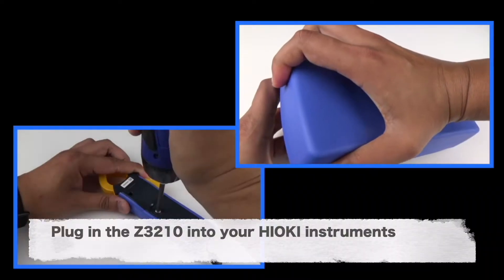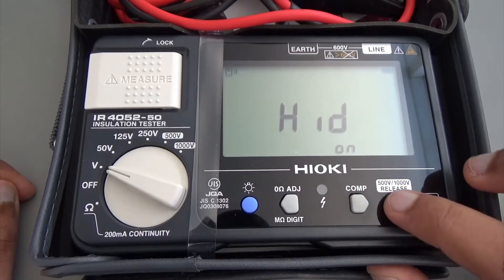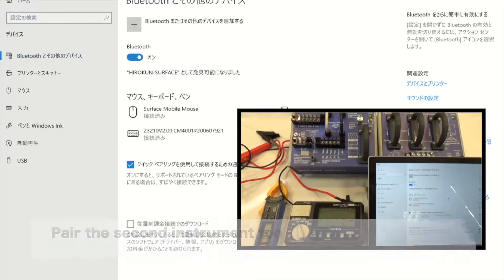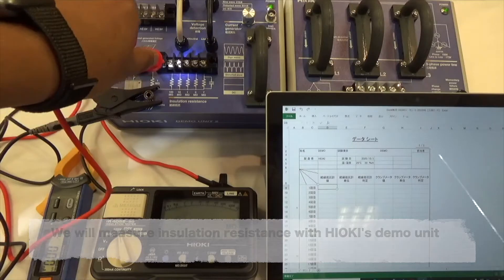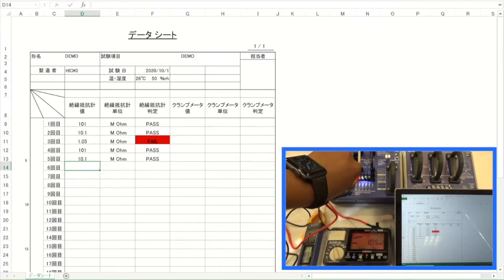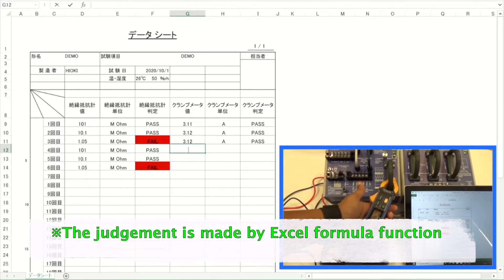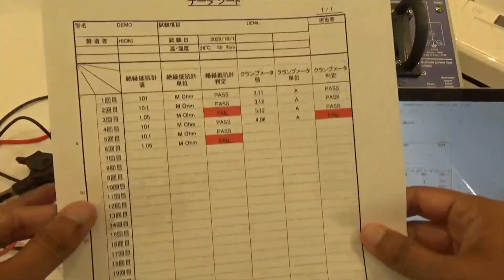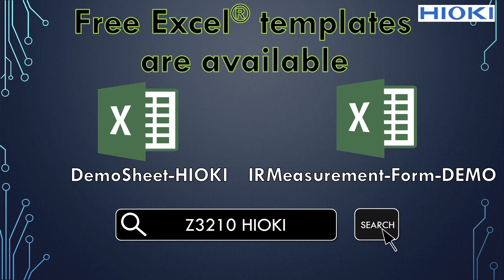Input your measurement value wirelessly to Excel with Wireless Adapter Z3210 HIOKI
Get connected!
Wirelessly connect Hioki-compliant instruments with a simple connection.
Save cost! No need to install any ad ons or software. You can input your measurement data directly to Excel.
Increase your work efficiency, by eliminating human errors from mnual reporting. The measurement value will be tranfered directly to Excel once its on HOLD.

Sample Excel form are available